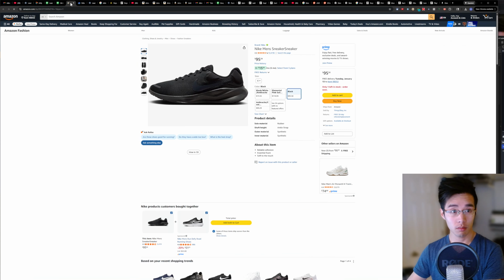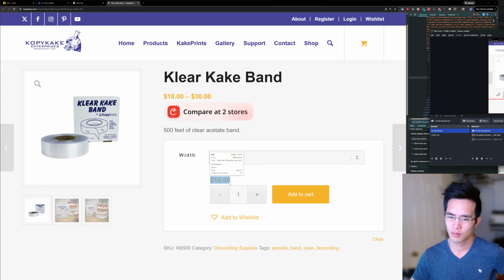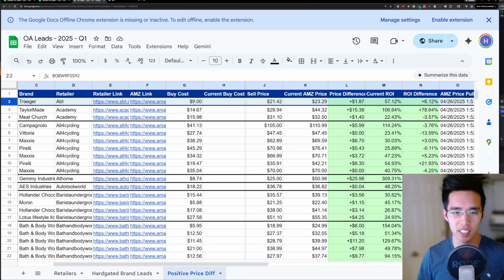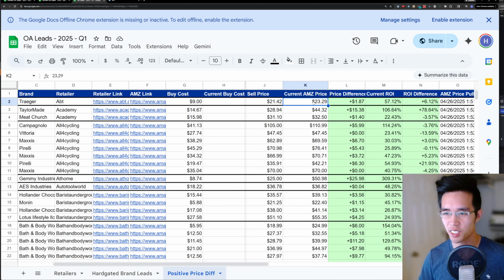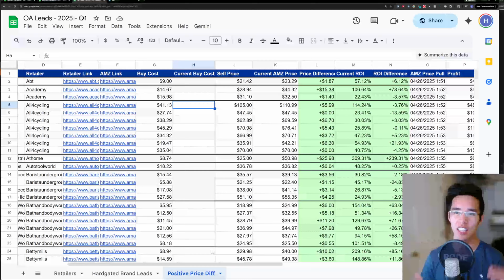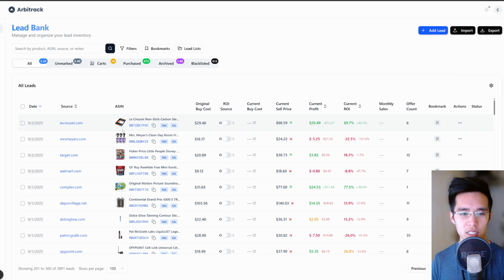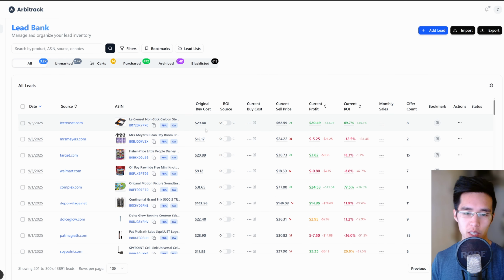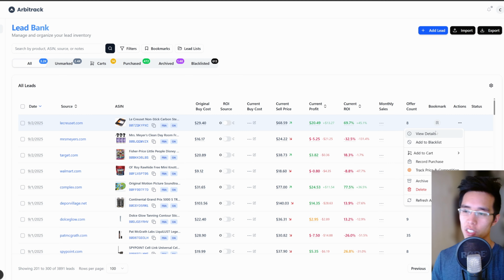Building the Ultimate Amazon FBA App - Cutting My Work In Half!